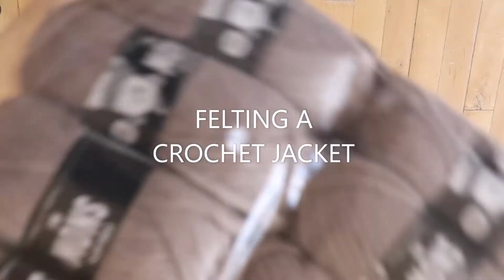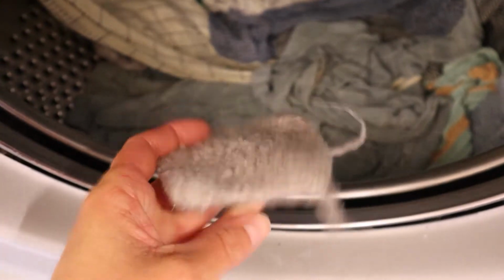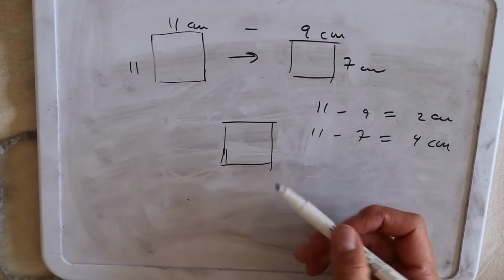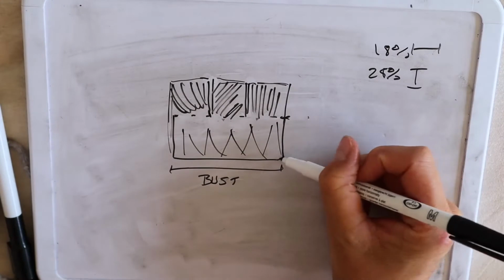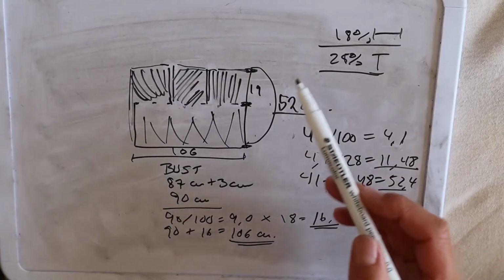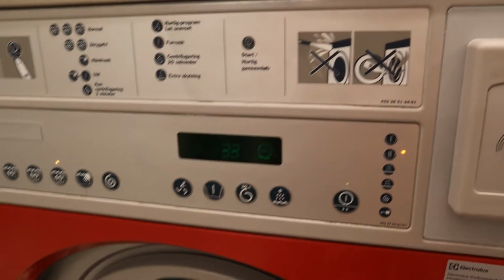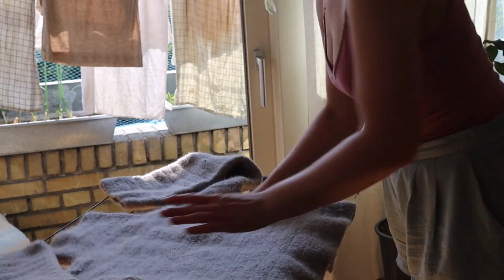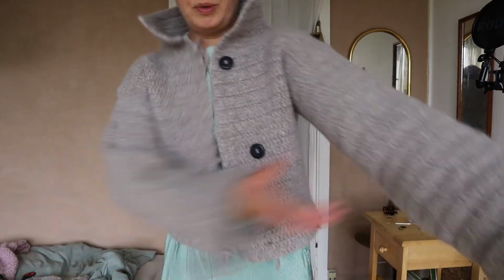How To Felt Your Crochet - From Cardigan to Jacket | Felting Tutorial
This was my first time felting with washing machine. I hope you like this tutorial! Let me know if you use this tutorial by tagging me in your social media posts.

Felting tips:
1. use 100% wool
2. the longer the washing, the warmer the setting the more felted
3. make a test swatch
4. attach buttons after (if you want to add a pocket make the pocket individually, felt it and put it on at the end)

Materials used:
5 mm hook